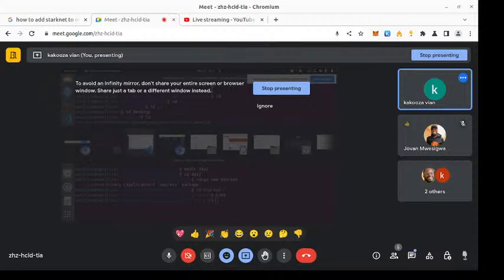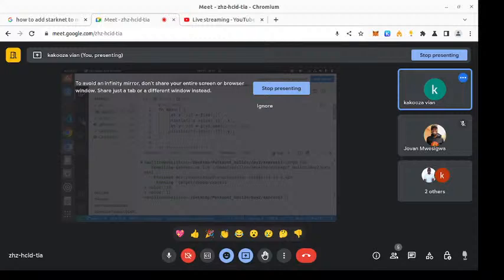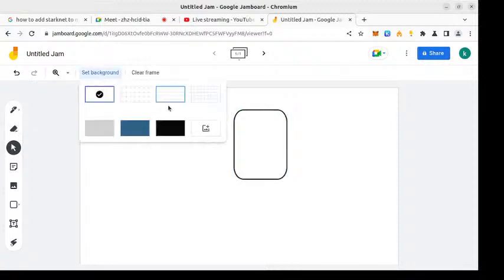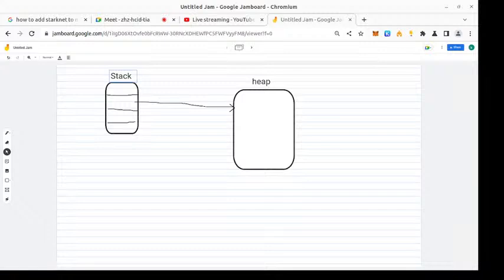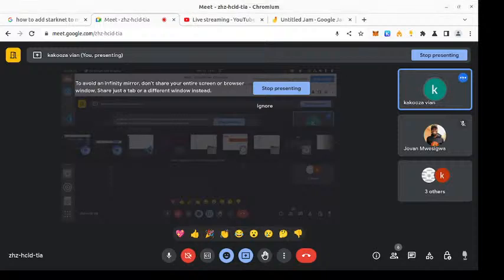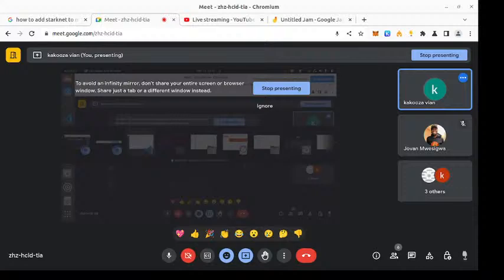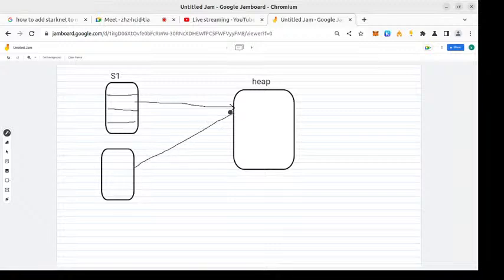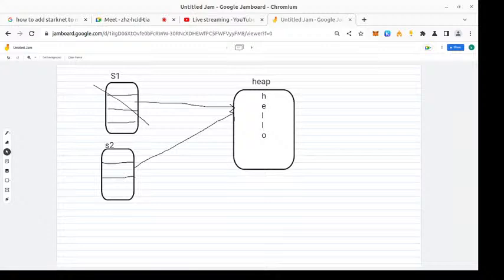BUILD IN THE POLKADOT ECOSYSTEM WEEK1 LEARN RUST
A 3 weeks bootcamp aimed at bootstrapping a developer to build in the Polkadot ecosystem.
Rust session two.